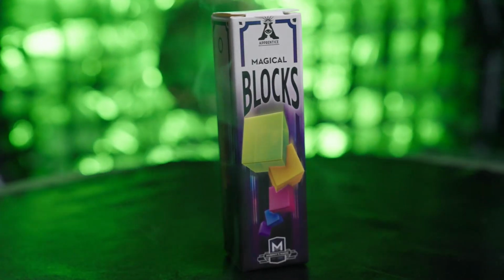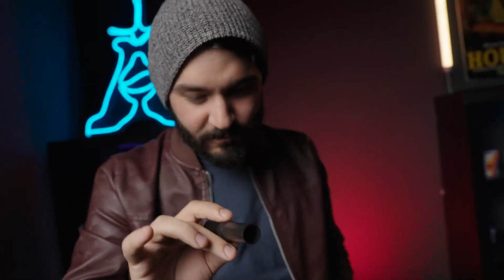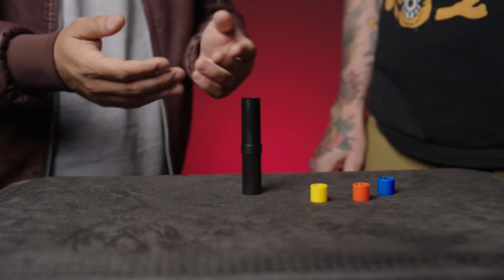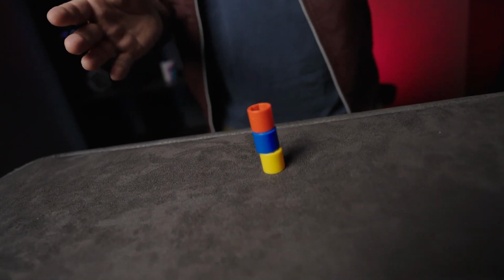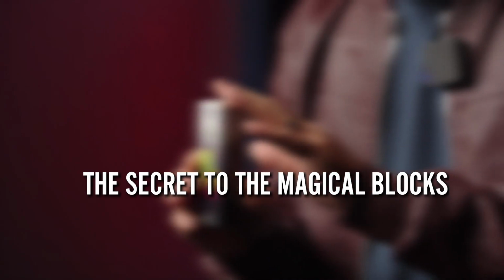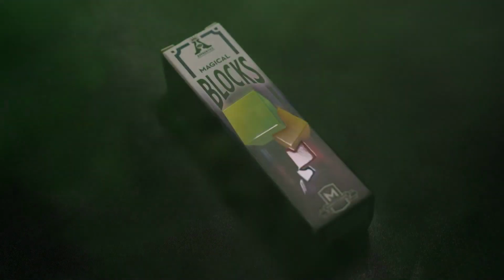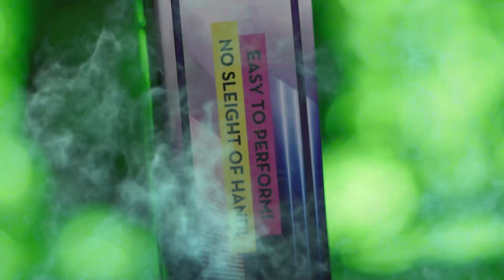Magical Blocks. Leer deze leuke goocheltruc met Nederlandse uitleg op magicshop.nl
Wat een leuk effect is deze Magical Blocks.
Je toont een zwarte koker en 3 gekleurde blokjes/rondjes.
Je stopt het rode en gele blokje in het kokertje en tenslotte de blauwe. De rode zit dus onderop, in het midden de gele en bovenop de blauwe.
Maar als je nu de koker optilt, ligt de volgorde helemaal anders!
Laat zien dat de koker verder leeg is en herhaal het. Ook deze keer verandert de volgorde.

Herhaal het tenslotte nog 1x, alleen deze keer doe je het iets anders. Je stopt de rode en gele in de koker en de blauwe laat je verdwijnen.
Als de koker nu wordt opgetilt ligt daar de blauwe weer...
Alles is verder te onderzoeken!

Komt helemaal compleet met blokjes en koker en een duidelijke NEDERLANDSE video uitleg!